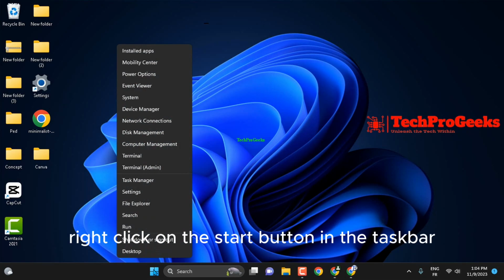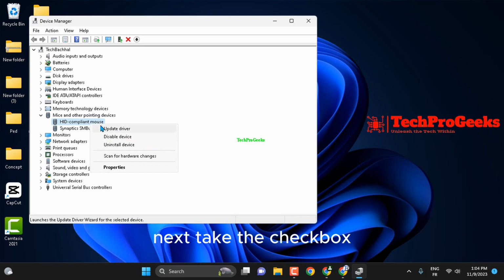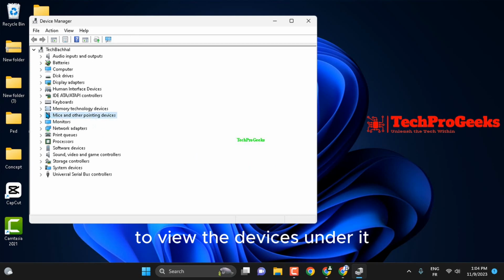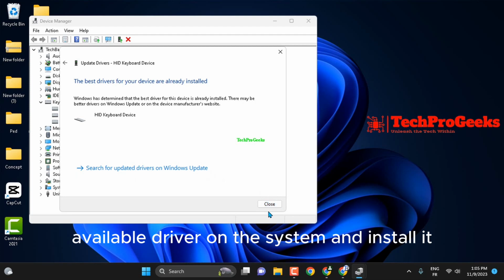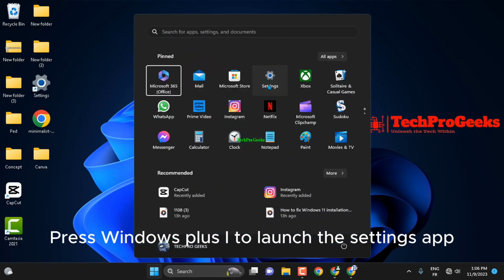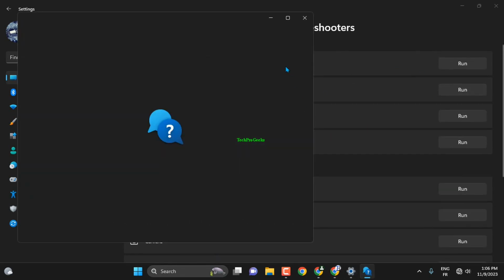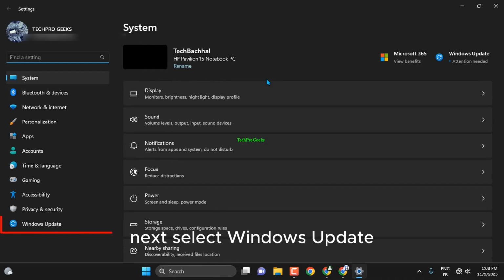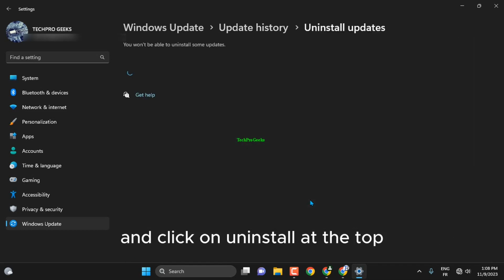Mouse and Keyboard not Working in Windows 11 - 3 Fix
Are you having trouble with your mouse and keyboard not working in Windows 11? For professional advice on why this problem arises and how to fix it, watch this video. We'll provide you detailed instructions on how to get your peripherals operating properly. Keep in mind that the video will cover the solution, so be sure to watch it through."

Do you have problems with your Windows 11 mouse and keyboard not working? Outdated drivers or driver conflicts are common causes of this issue. In addition, incompatible software or hardware may also be a factor. System configurations or settings may occasionally need to be changed to guarantee optimal performance.

00:00 Intro
00:10 Update/Reinstall mouse and keyboard drivers
01:09 Run the keyboard troubleshooter
01:40 Remove recently installed Windows Updates
02:16 Outro